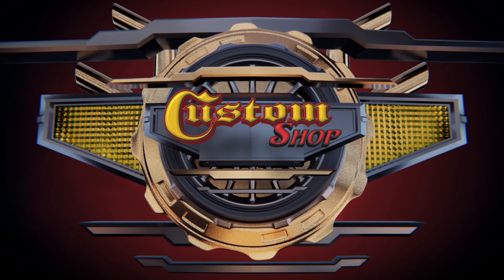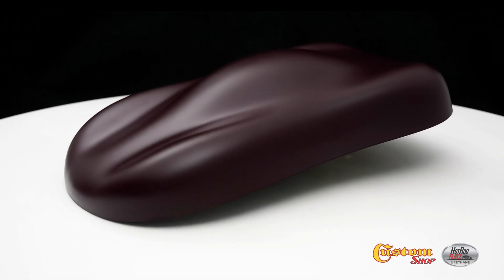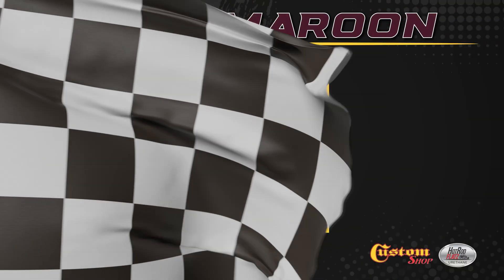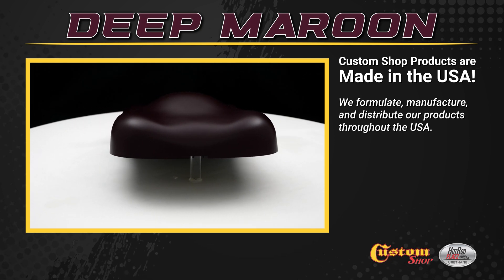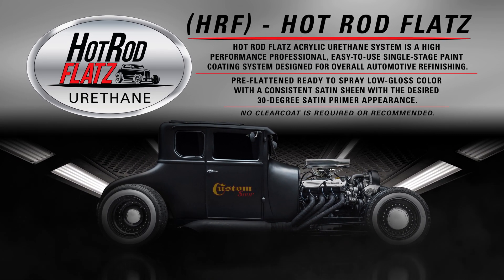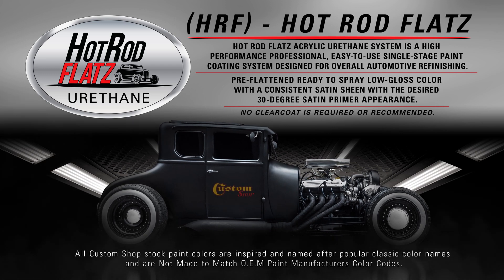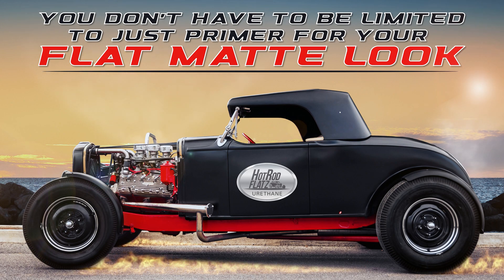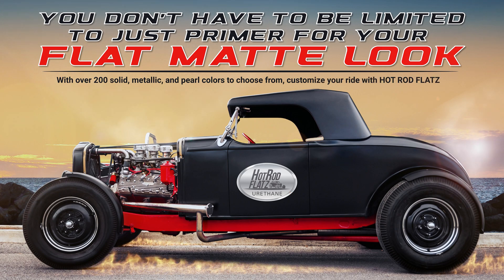Custom Shop | Hot Rod Flatz - Deep Maroon